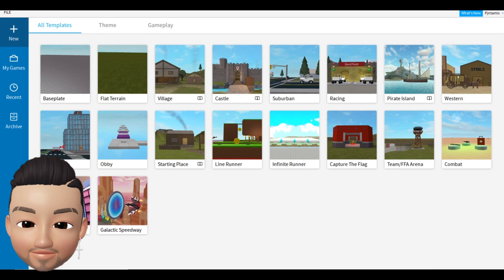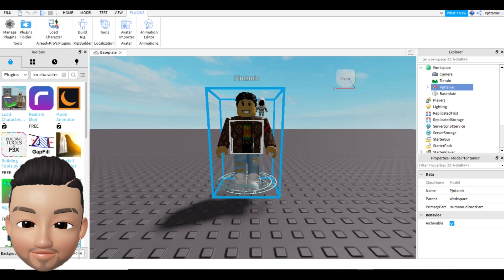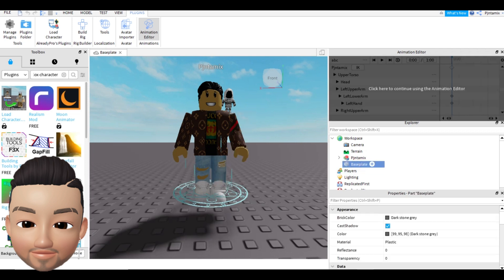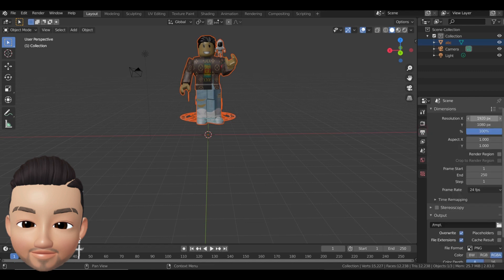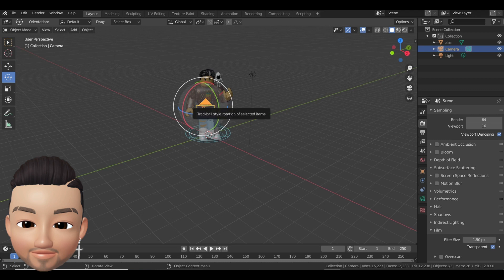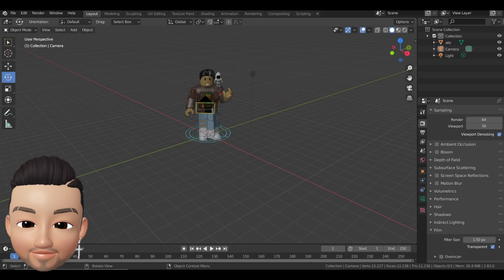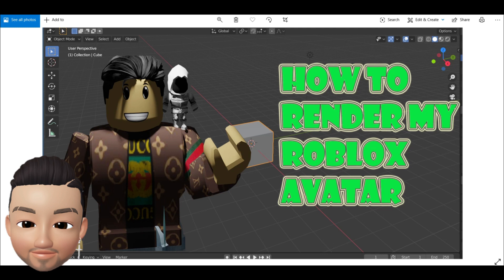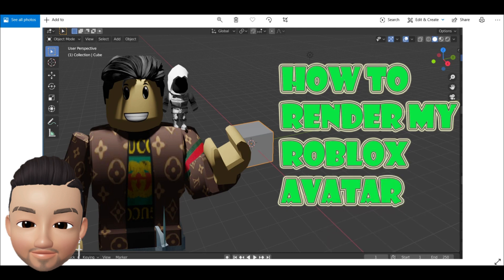HOW to RENDER YOUR ROBLOX CHARACTER in BLENDER For Free 2023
Hi Guys,

In this video i will show how to render your roblox character to create awesome thumbnails, fan art and more.

Adioss & Byee